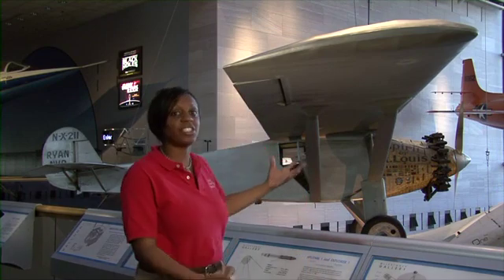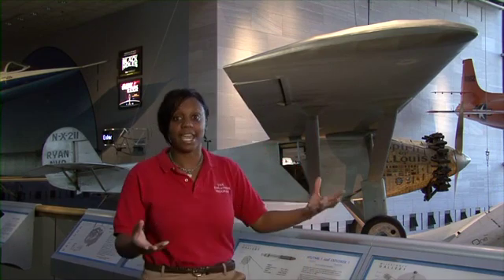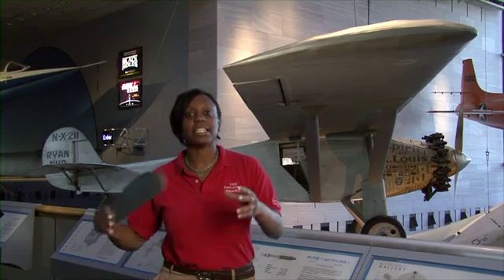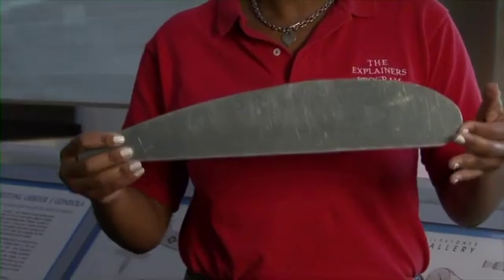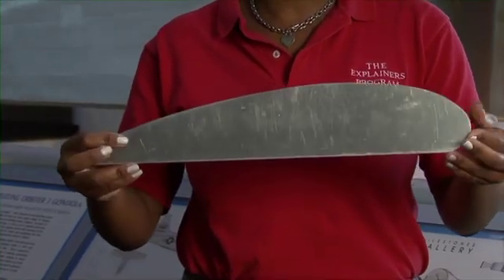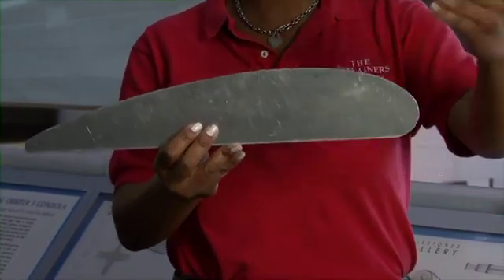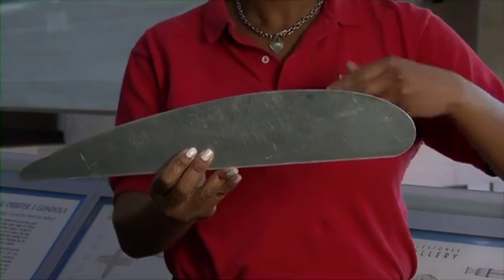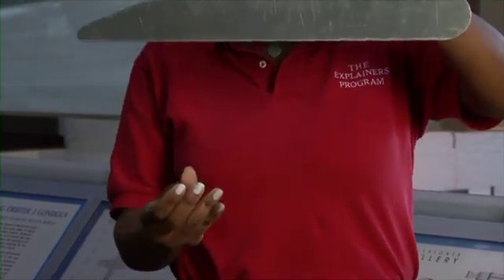Lift: Bernoulli’s Principle (How Things Fly Demonstration)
Find out how Bernoulli's principle helps explain lift.

0:00 - Intro
0:08 - Spirit of St. Louis
0:18 - Air Foil
0:41 - Bernoulli's Principle
0:58 - Applying Bernoulli's Principle
1:14 - Air Pressure
1:26 - Experiment to try at Home